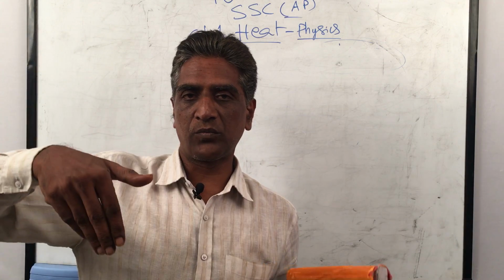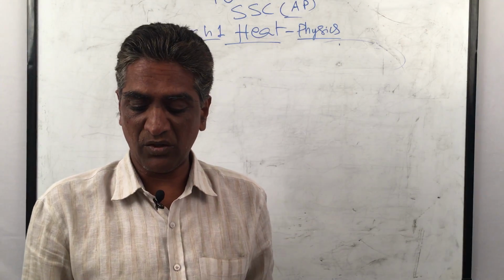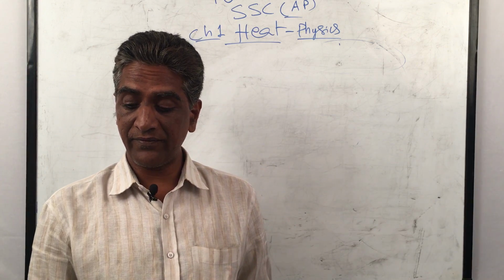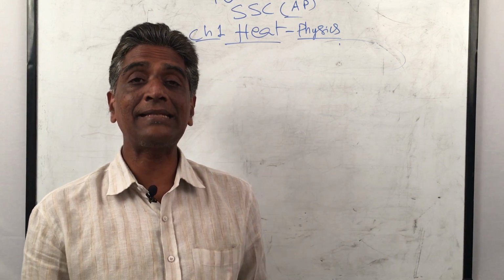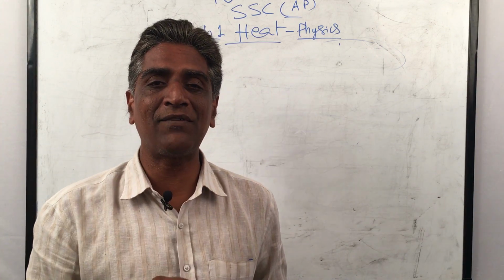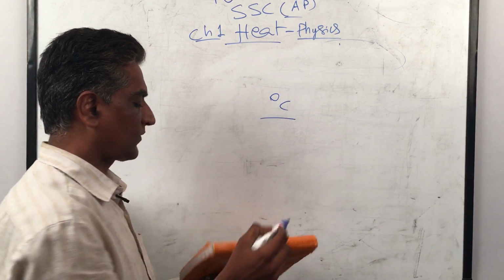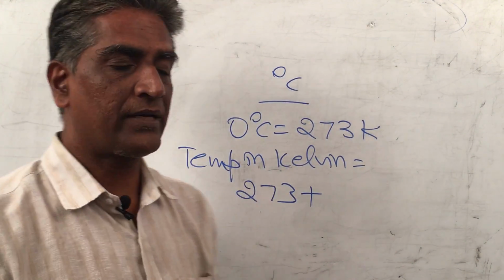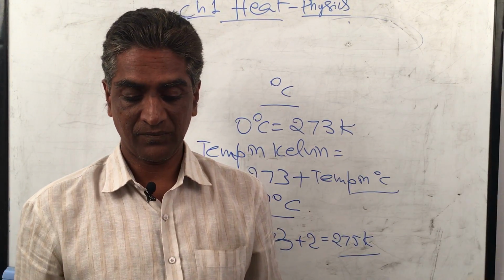Heat Activity 2 - Physics - Class 10 - by NARENDRA KUMAR